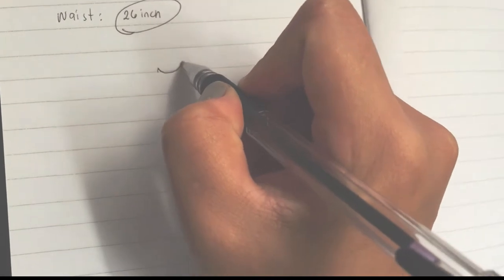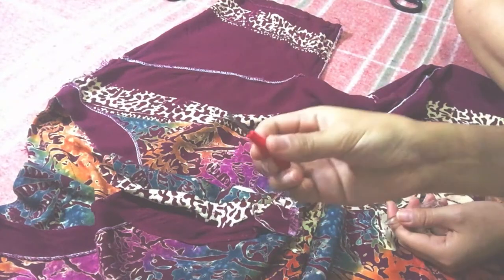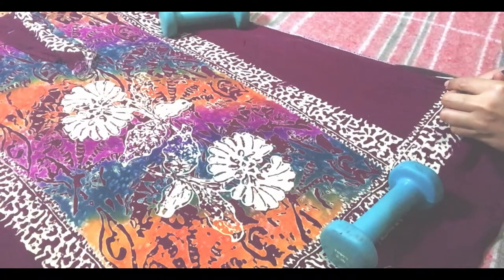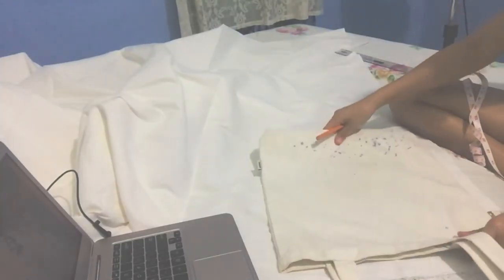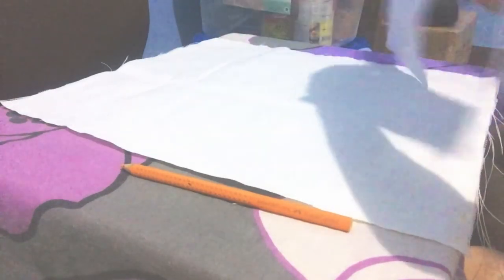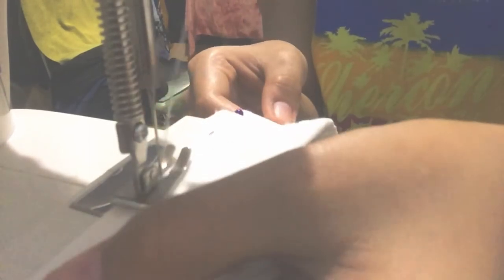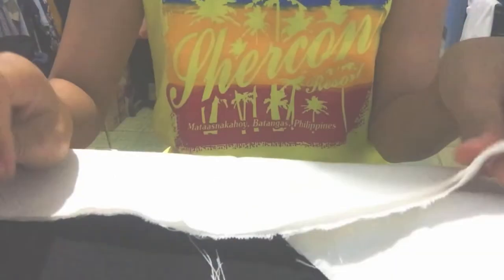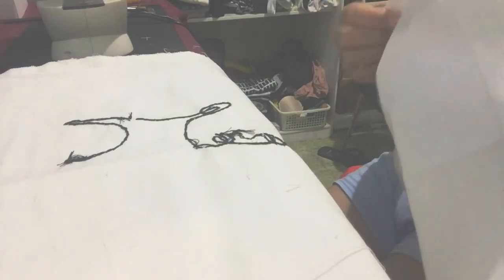EASY PINTEREST INSPIRED DIY SKIRT AND TOTE BAG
It's another Inspired DIY video guys and I hope you'll like it! Let me know if you want to see more inspired DIY videos.

𝐌𝐔𝐒𝐈𝐂